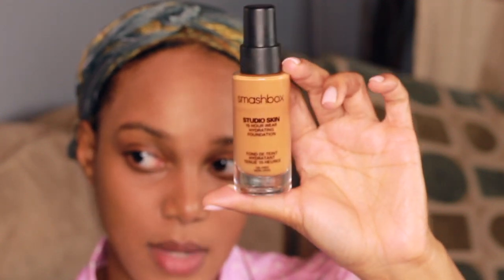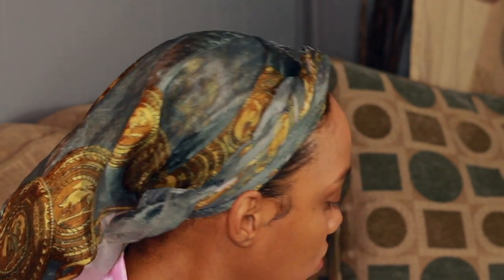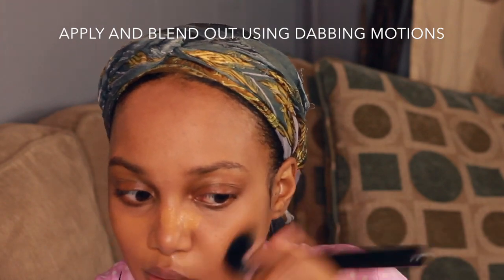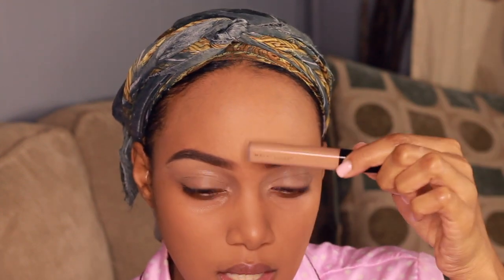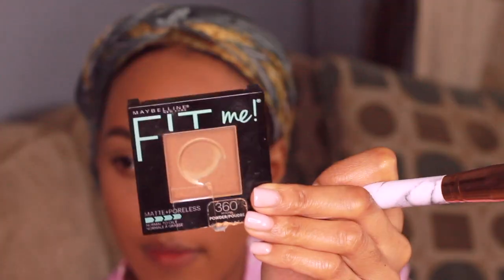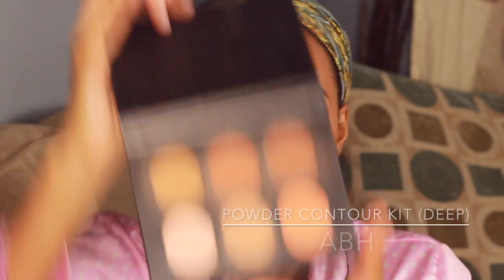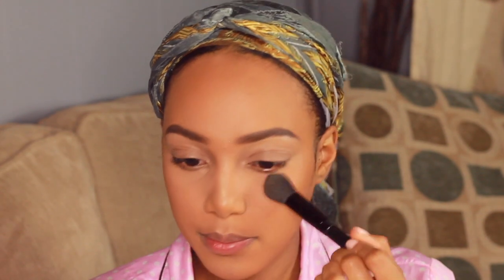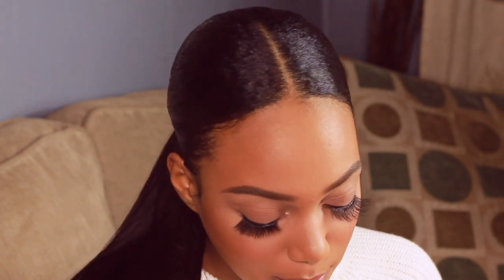DETAILED FLAWLESS FOUNDATION ROUTINE & CAMERA FRIENDLY MAKEUP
In this video I'll be showing you a step by step of my foundation routine - for those moments i want to look super flawless but still natural! The tips i give will make sure your makeup is photo friendly also so make sure you watch until the end! Everything i used will be displayed in the video and listed below, if anything ive recommended in this video was helpful for you let me know in a comment!

PRODUCTS USED:

Skin Prep
- Organic Rosehip Seed Oil
- Cerave facial moisturizer
Base
- LA Girl HD Pro Concealer (Toffee)
- Smashbox Cosmetics Studio Skin 15 Hr Hydrating Foundation (4.0)
- Maybelline Fit Me concealer (35 - Deep)
- Maybelline Fit Me Pressed Powder (Mocha)
- MAC MSF Pressed Powder (Dark)
- ABH Powder Contour Kit in Deep (Nutmeg)